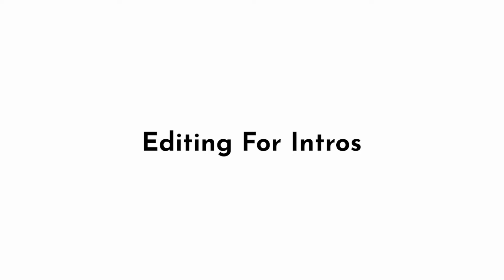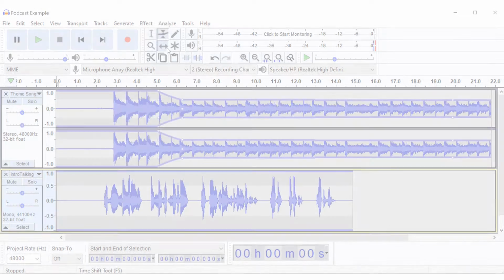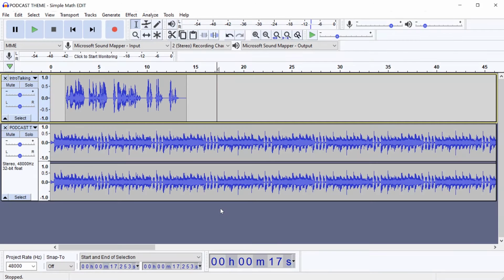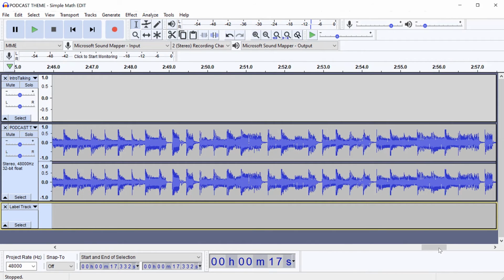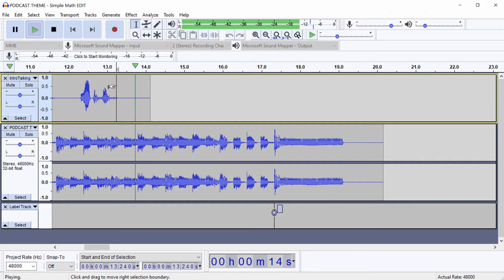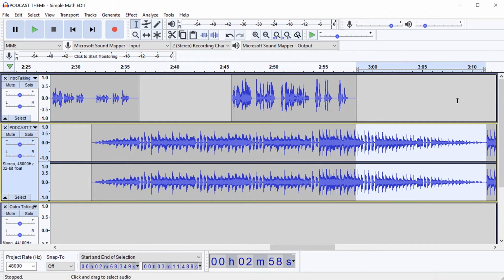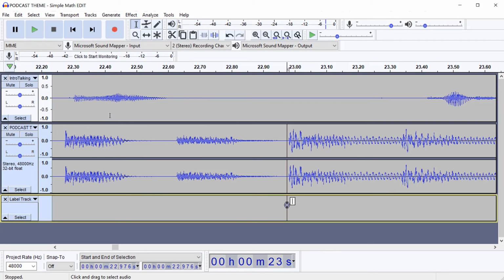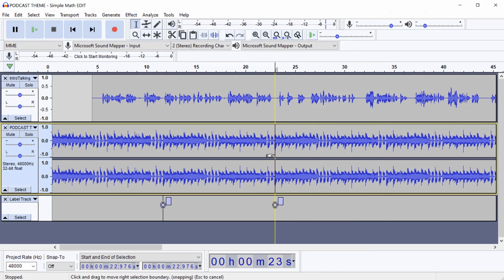25. Adding and Editing Music